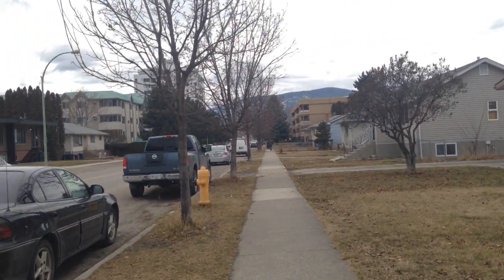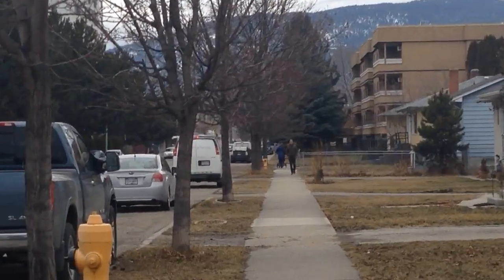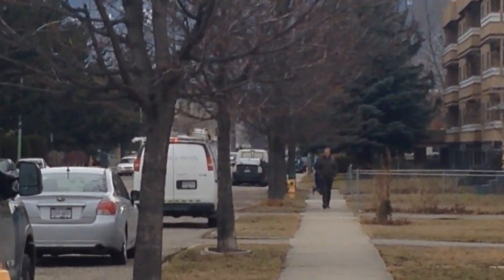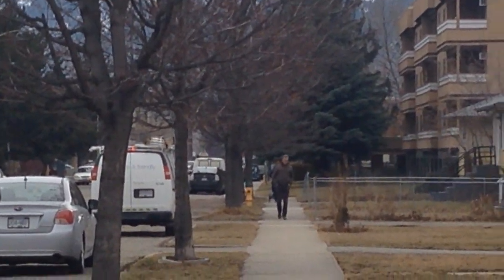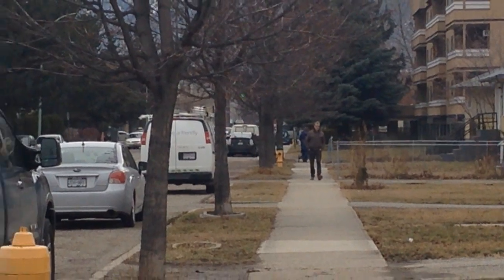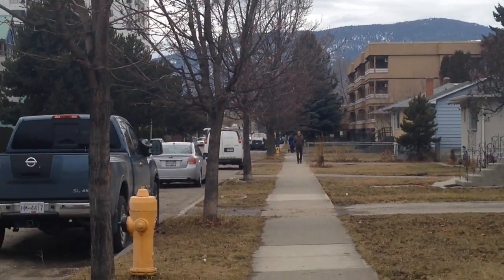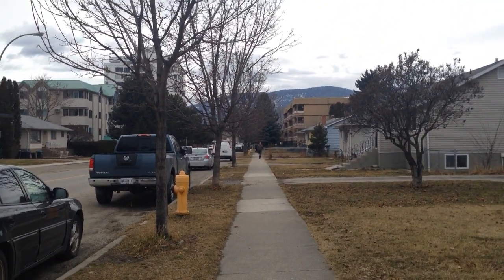844 Leon Ave. Kelowna BC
Sneak Peek of a fantastic new property not even on the market yet! Fully remodeled home that has kept the funky 1960s architecture intact. Almost all major and minor components are brand new. This home as a completely legal suite, on a fifth of an acre, right downtown Kelowna, a short walk to everything.

If you would like more information or to get inside this home at 844 Leon Ave., call or text Luke on .

Luke J. Menkes
REALTOR
Vantage West Realty Inc.
2-1329 Ellis Street
Kelowna BC
V1L 4H5